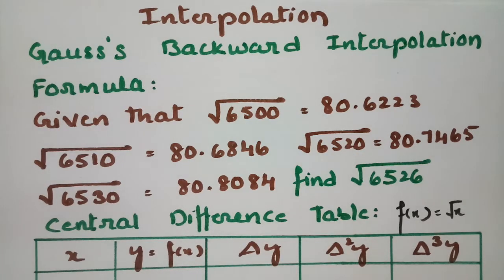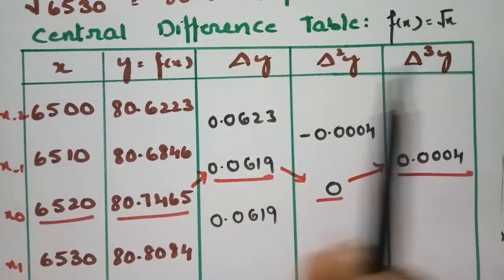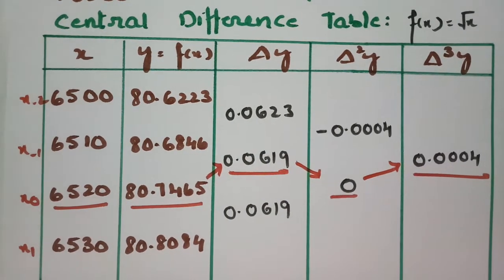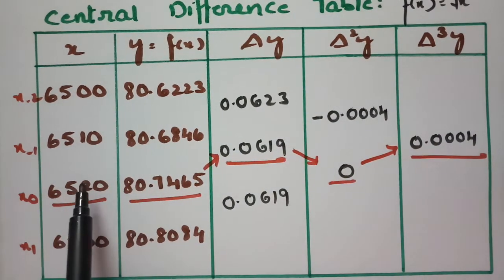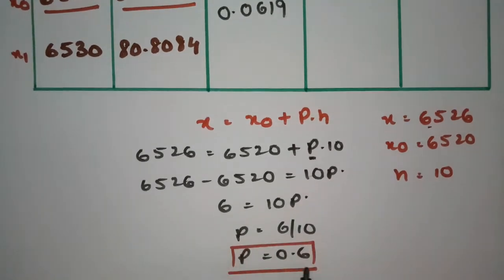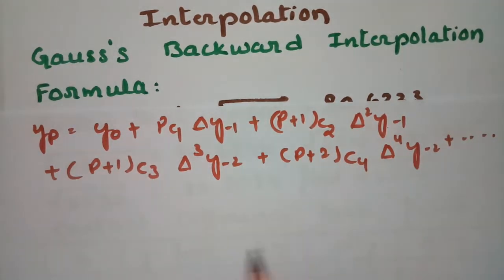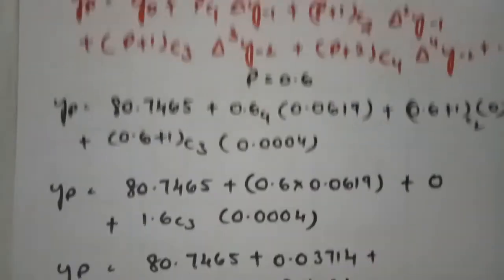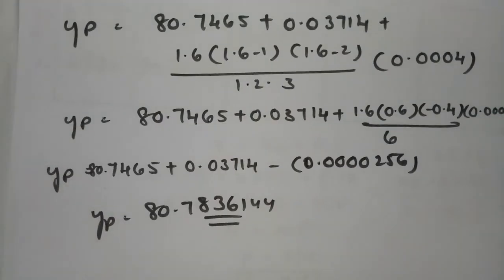@btechmathshub7050Gauss's Backward Interpolation Formula-Problem-Interpolation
@btechmathshub7050For all B.Tech and Degree students - Interpolation- Gauss's Backward Interpolation Formula -Problem